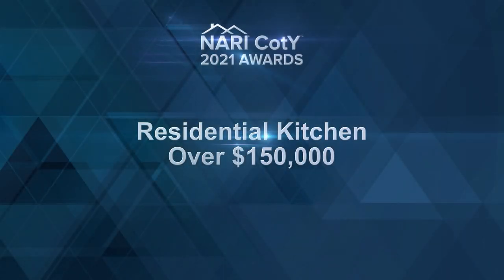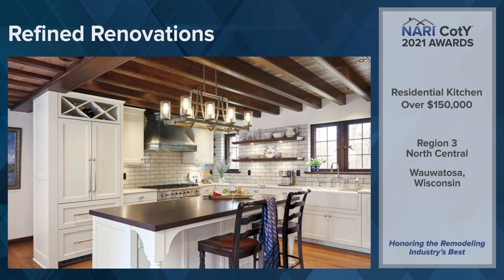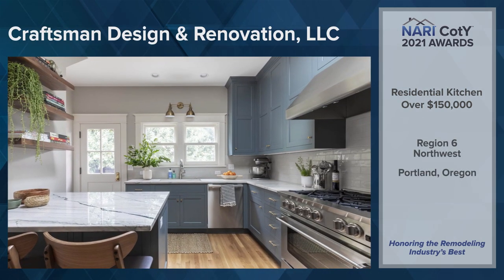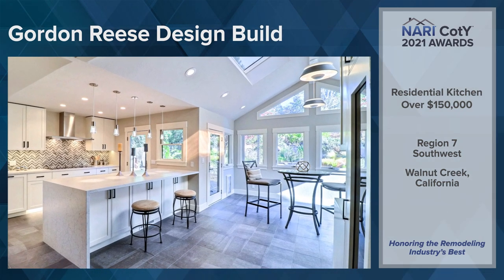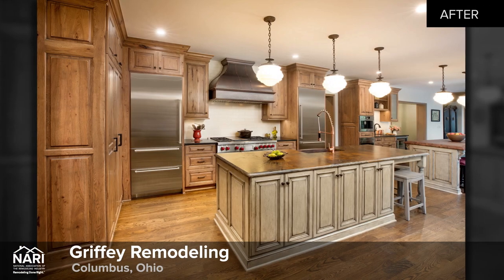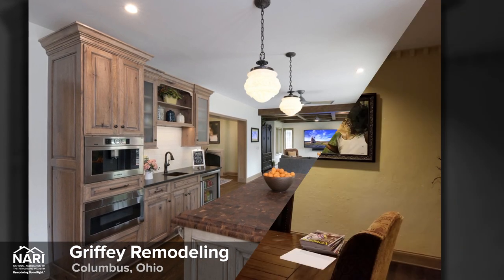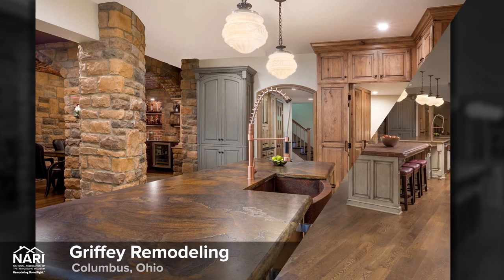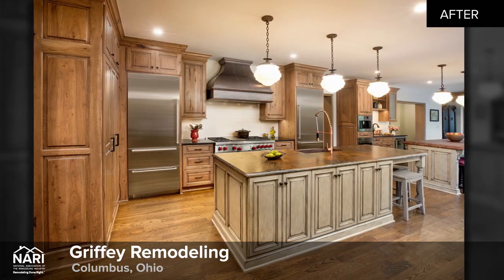2021 NARI National CotY Award Winner: Residential Kitchen Over $150,000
Winner: Griffey Remodeling | Columbus, Ohio
This 103-year-old traditional home had seen several renovations throughout its lifetime, but nothing stood out like the extremely modern kitchen remodel that was performed in the 1970s. From the stair-stepped ceiling to the laminate cabinets, nothing in the kitchen blended with the home’s original style. This family of five wanted the new kitchen to complement their historic home with an open floor plan so they could easily entertain. The remodeled kitchen is now open to the family room and features hickory cabinets, a custom, painted and glazed island with leathered granite counter tops, commercial grade appliances, and a custom copper hood.

NARI’s Contractor of the Year (CotY) Awards are the premier awards for the remodeling industry. The National award recognizes excellence in remodeling as demonstrated in forty-eight different categories.